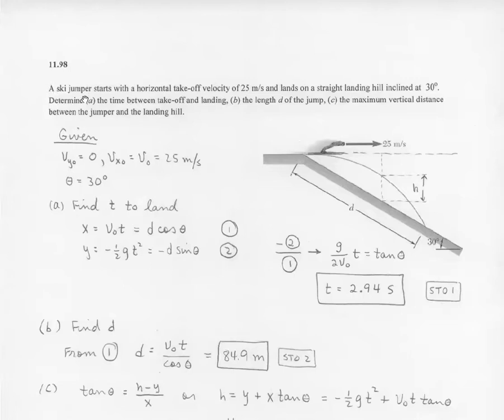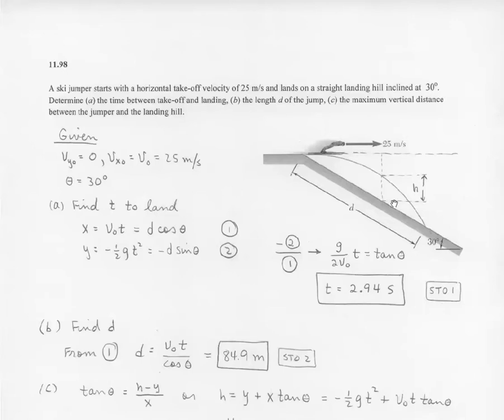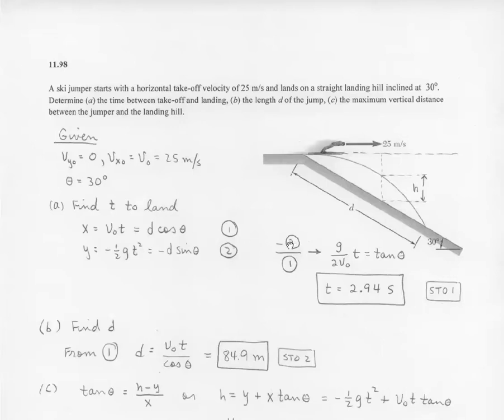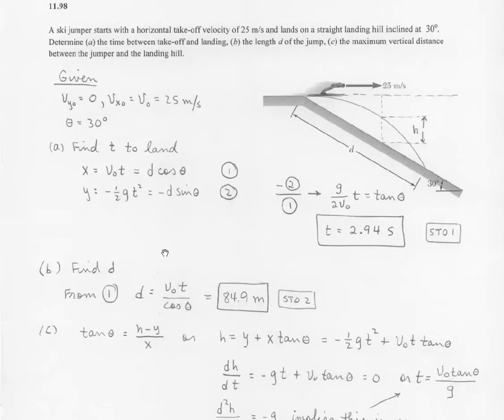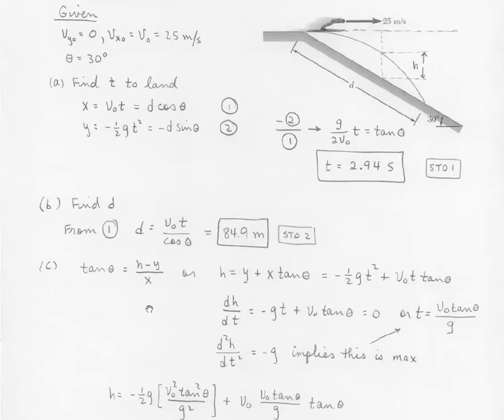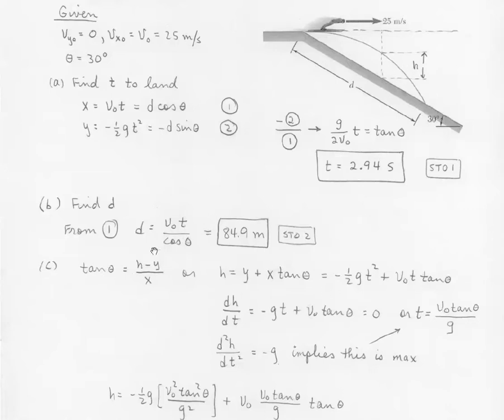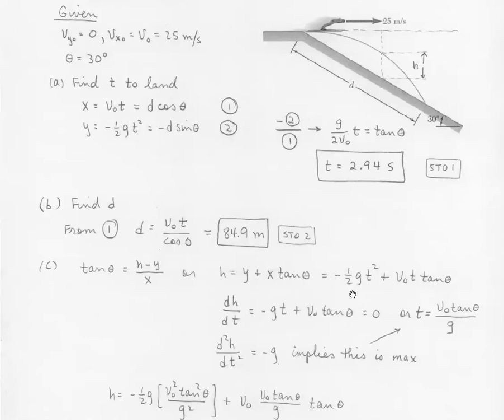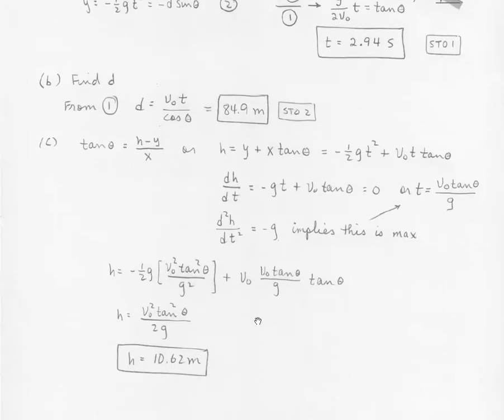11 98 Edition 11